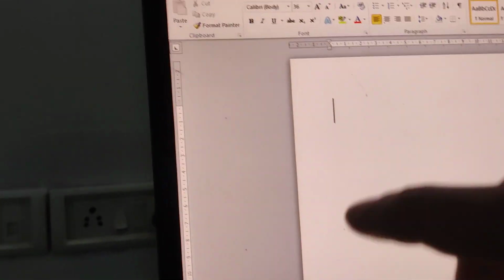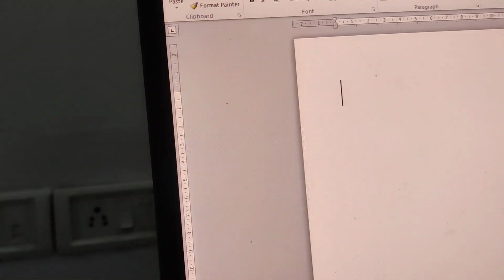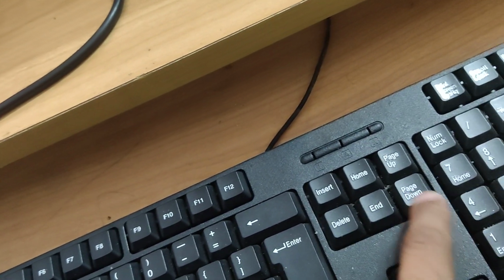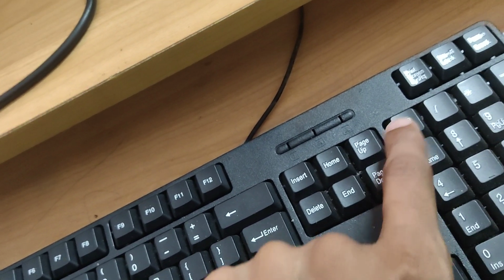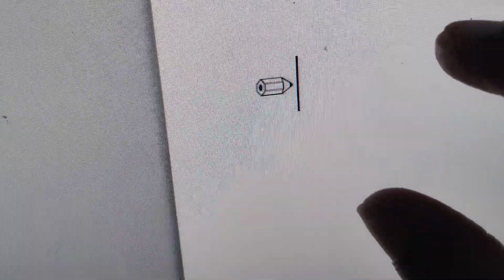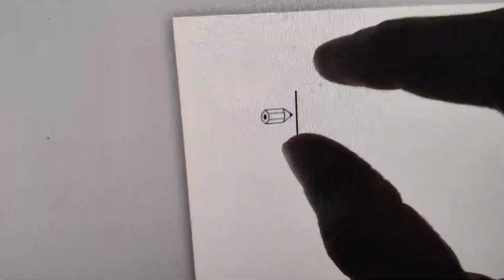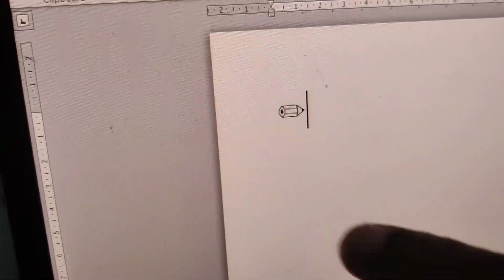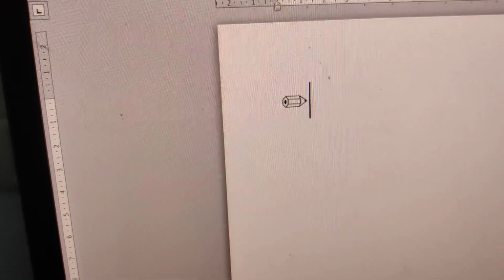how to type pencil symbol in windows computer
How to type pencil symbol in windows computer using keyboard shortcut